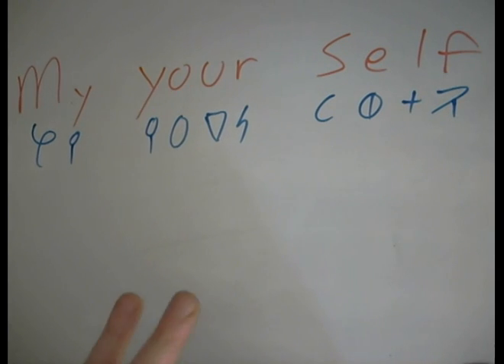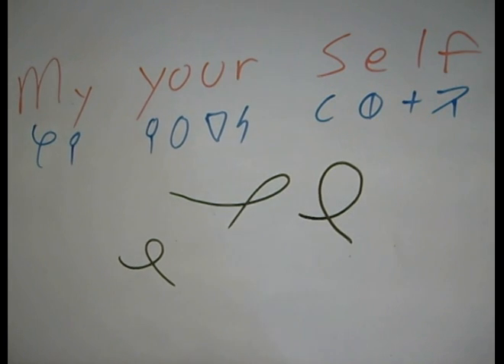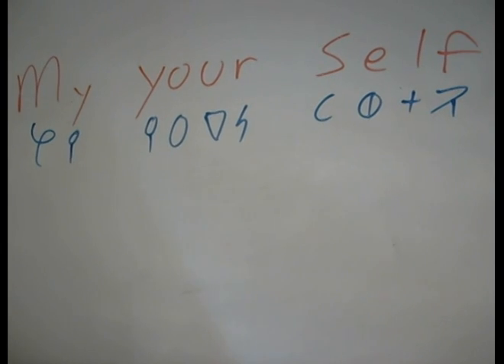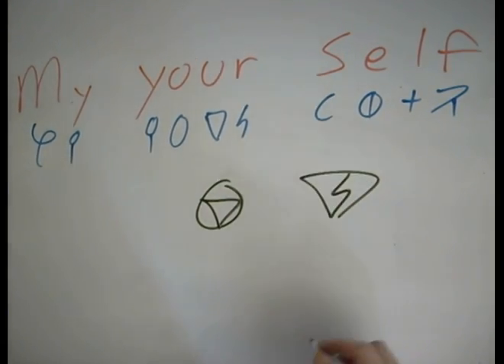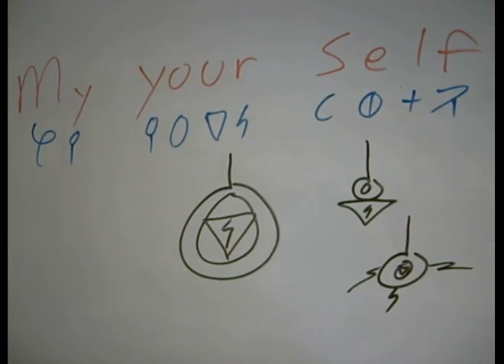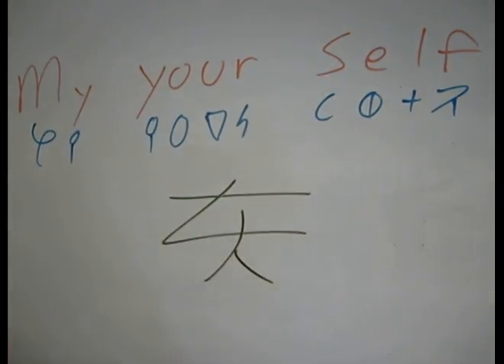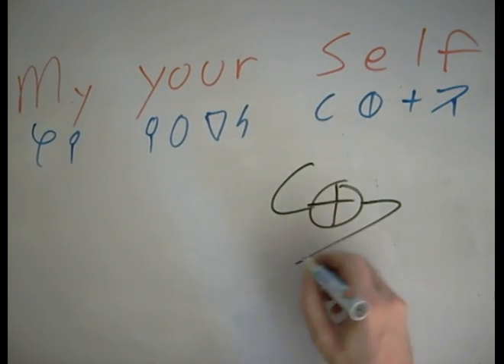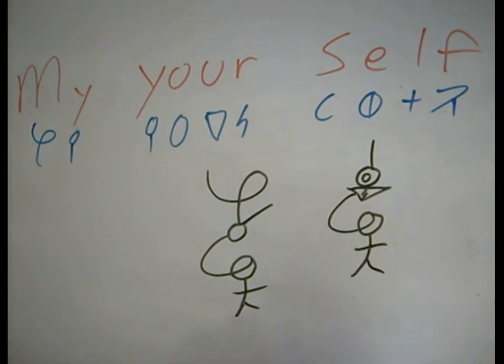Free logo Design Lessons - Videos - Dscript text Myself and Yourself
here we show how Dscript can be used to turn words and acronyms into symbols, glyphs, emblems, and logos. he we see the words my, your and self, along with myself and yourself.